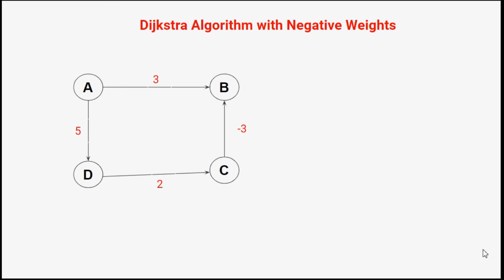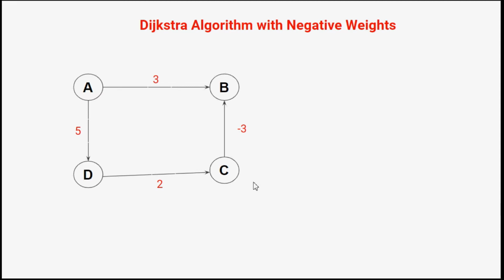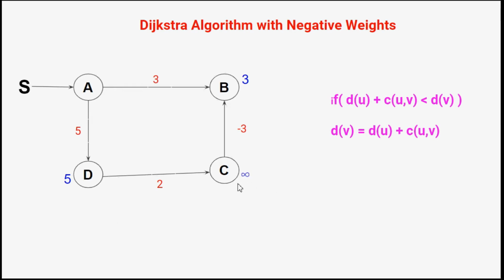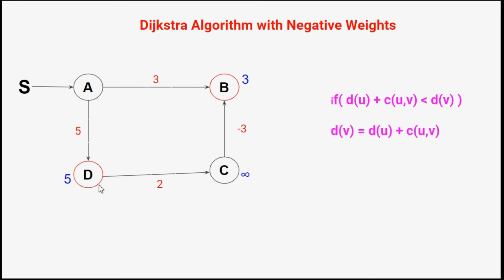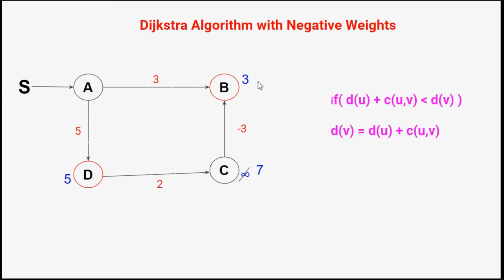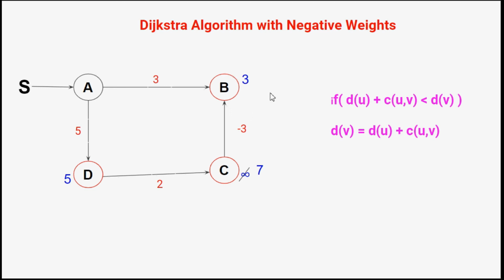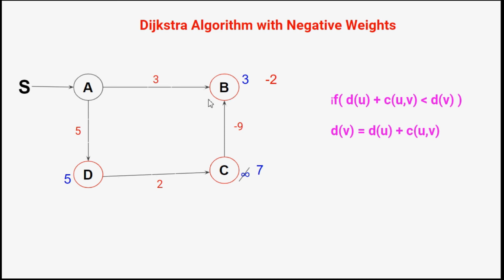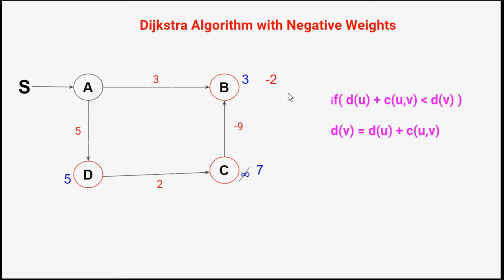Dijkstra_negative_weights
In this video, it has been explained with example that dijkstra algorithm is not suitable for the graph having negative weights.